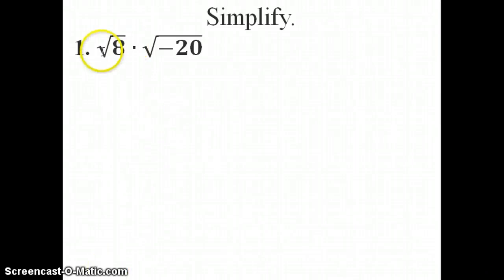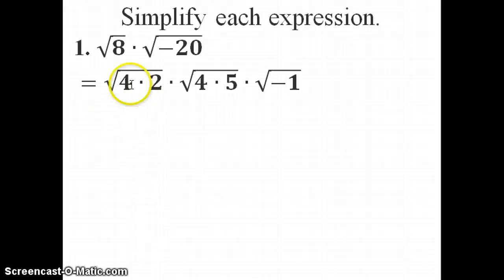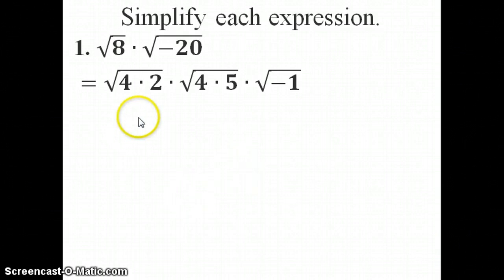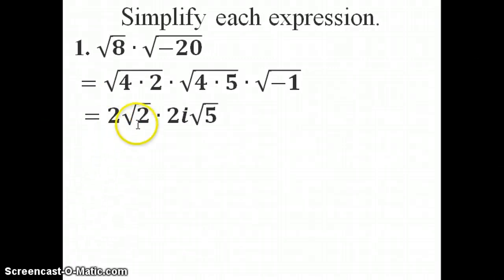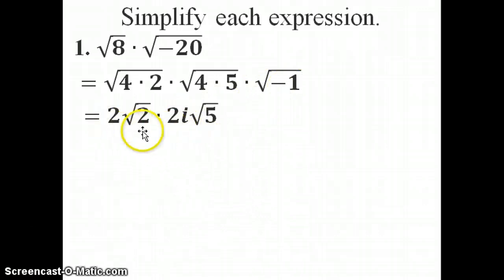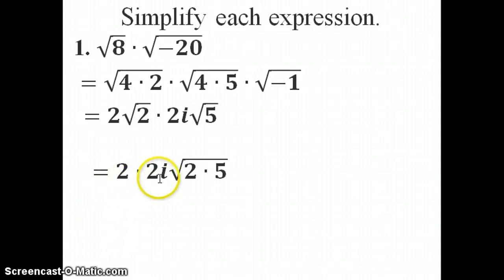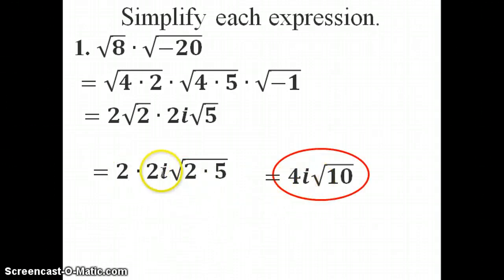Multiplying radicals with imaginary numbers